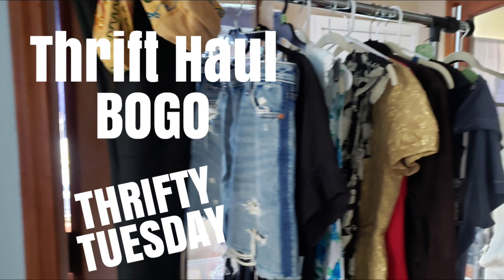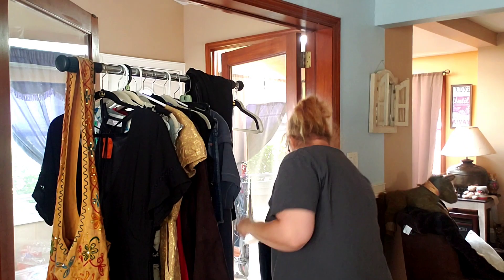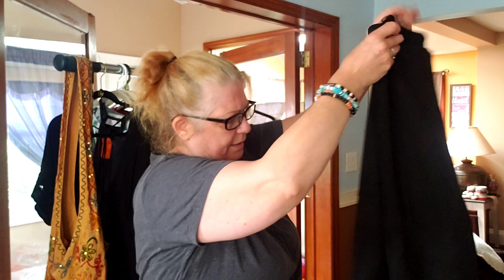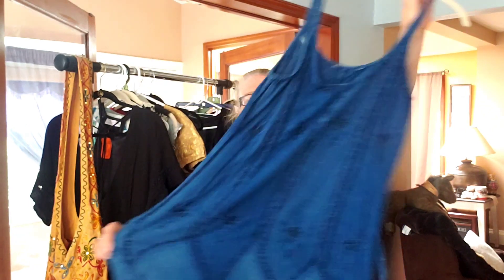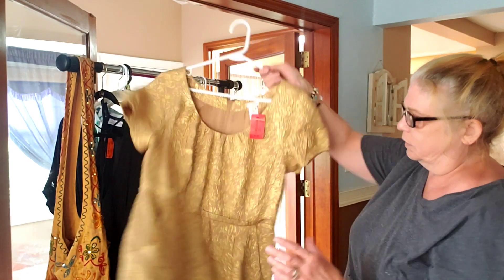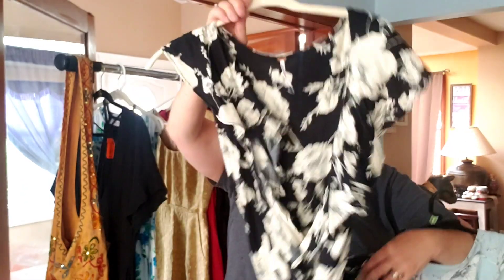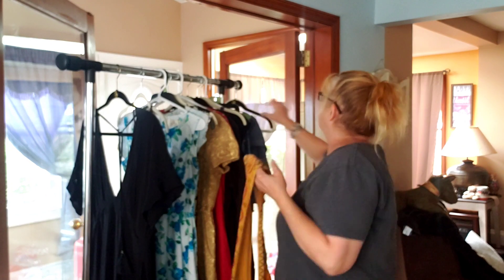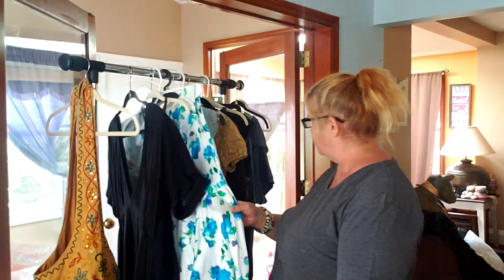THRIFT HAUL BOGO THRIFTY TUESDAY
What I Thrifted at the Bogo Sale.